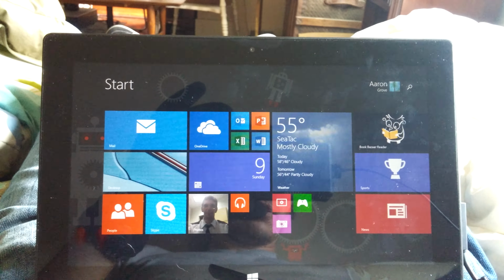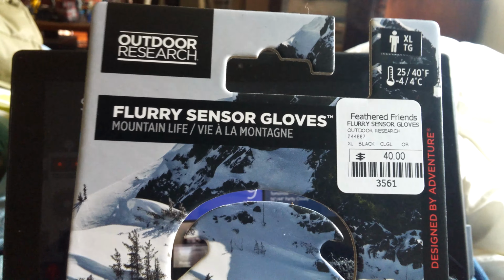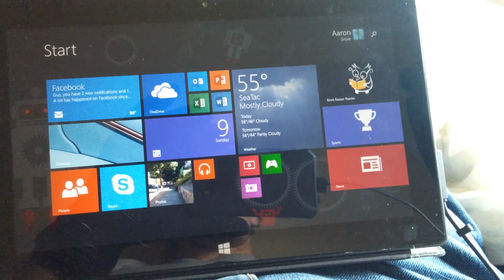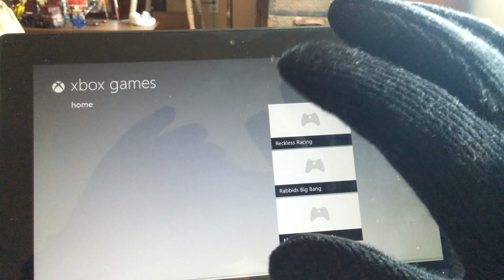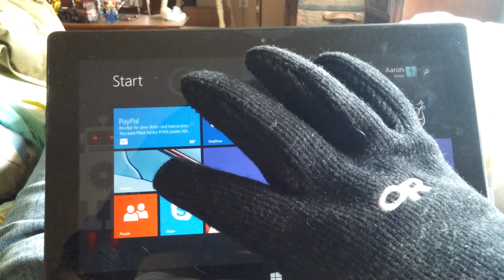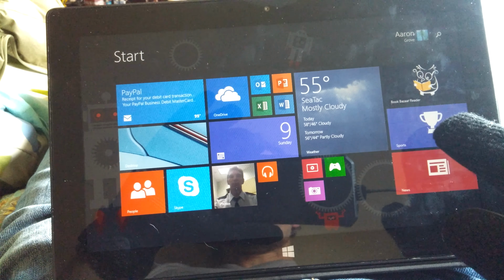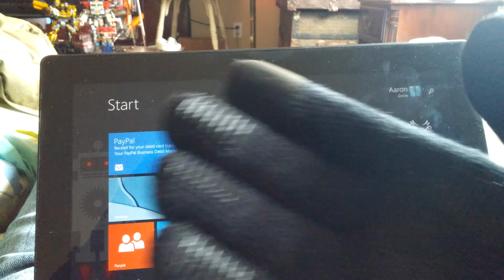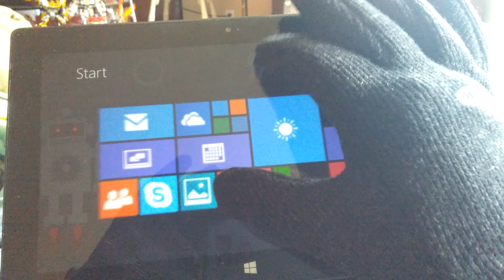Outdoor Research Flurry Sensor gloves review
A pair of the best wool gloves you can find just got a whole lot better!